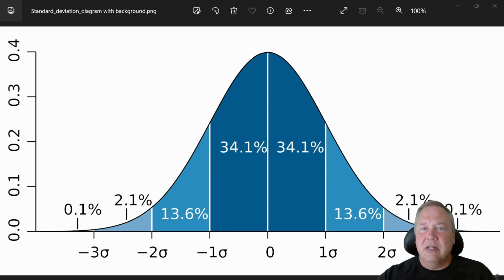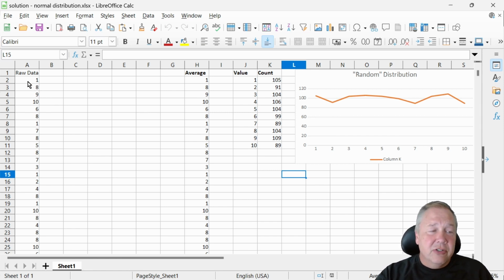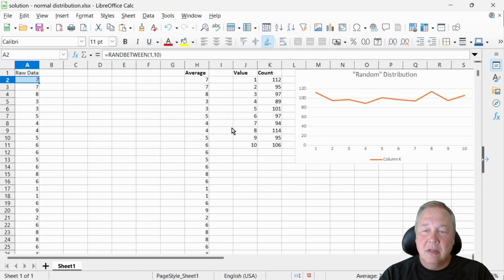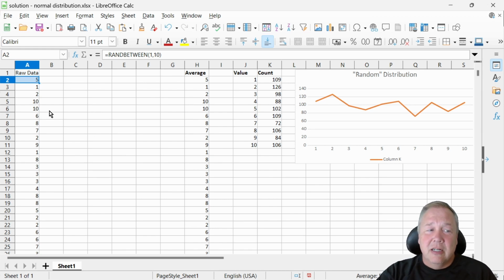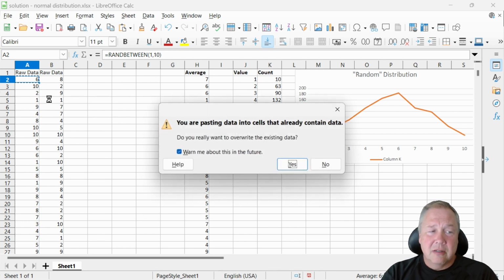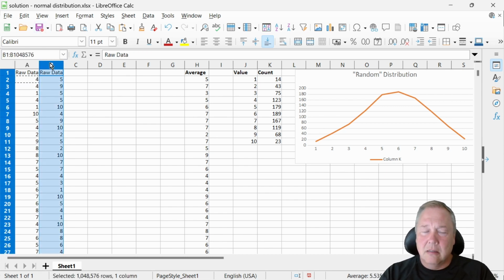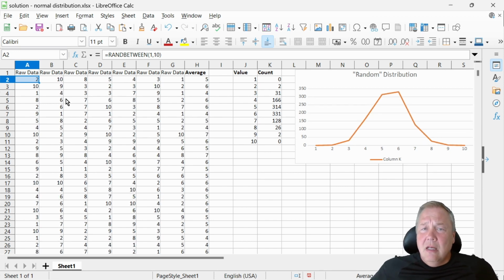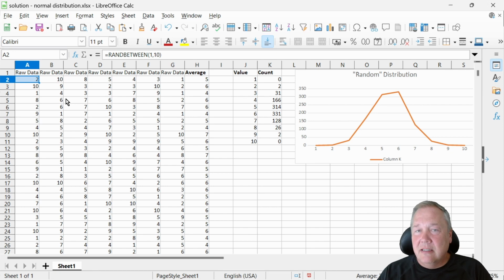Get a Normal Distribution from Random Data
Excel has a lot of functions for managing time, but sometimes they just fail.  Sometimes, they fail BAD.  In those cases, you need to take matters into your own hands.  Fortunately, it's not that hard.

*** Note: This video was made in LibreOffice Calc, which is a free spreadsheet program that works nearly identical to Excel, as you can see from the video.  It wasn't intentional, and I didn't even notice, until I was editing.  If you don't own a copy of Excel, and don't want to buy one, I suggest the LibreOffice suite as a great alternative.